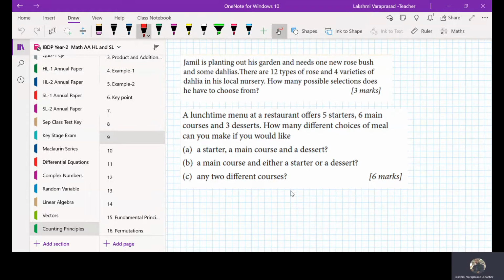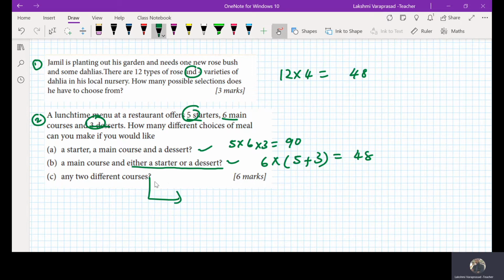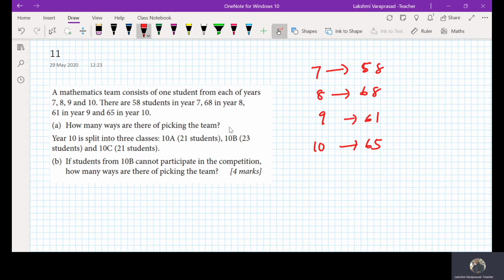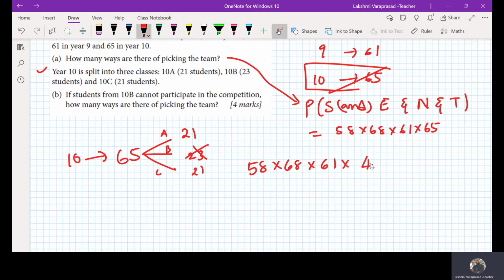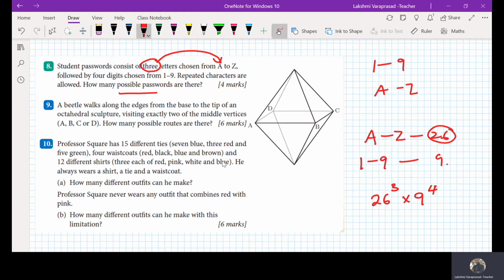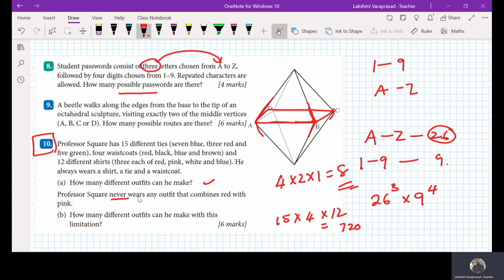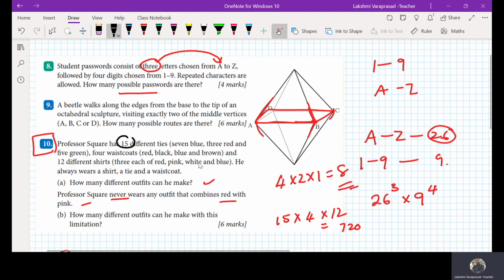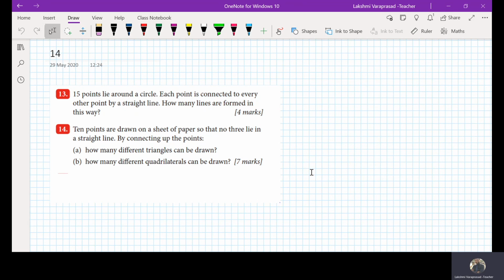Lec 2 Solutions of Lec 1 workout Problems Counting Principles Introduction